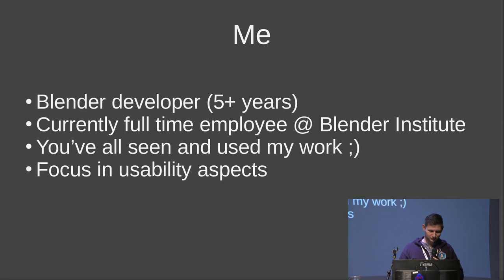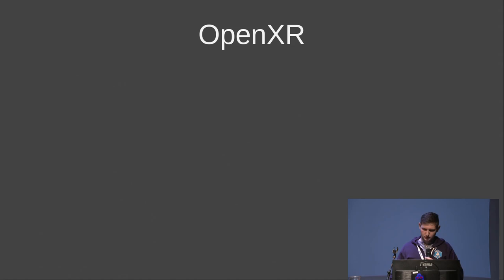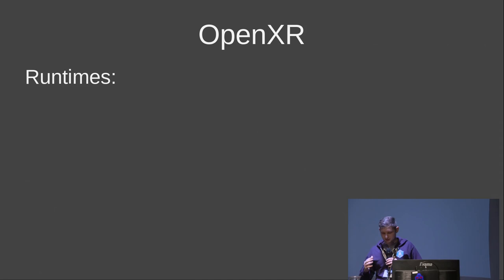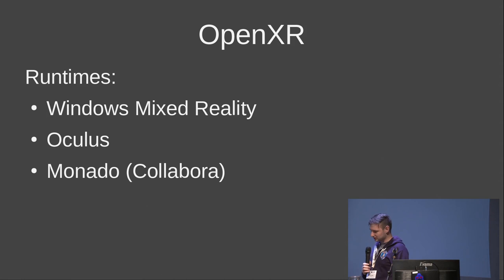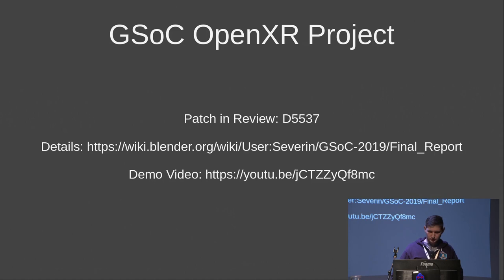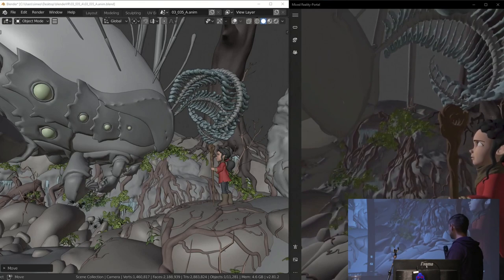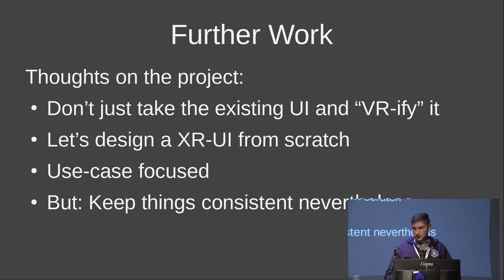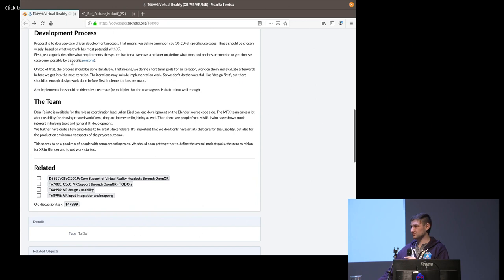VR XR in Blender Where Do We Stand - Julian Eisel